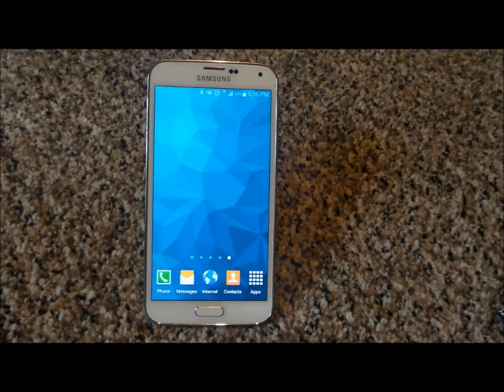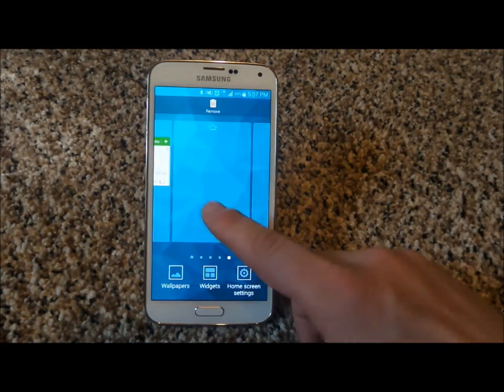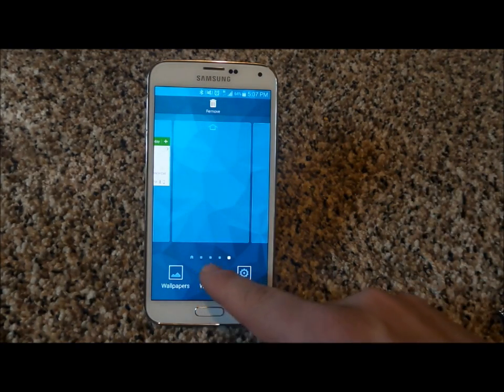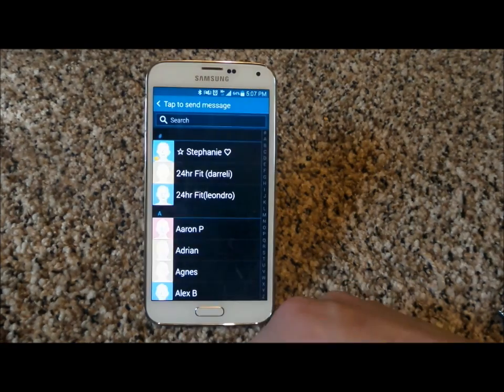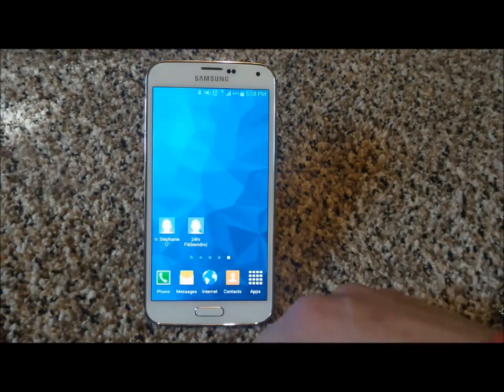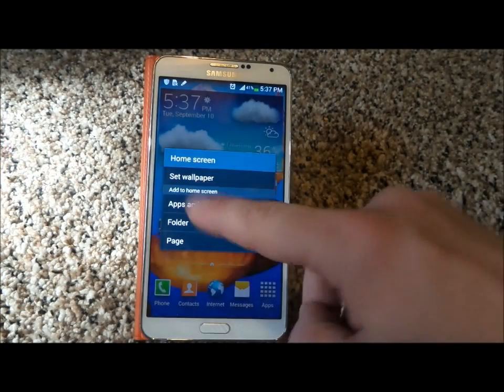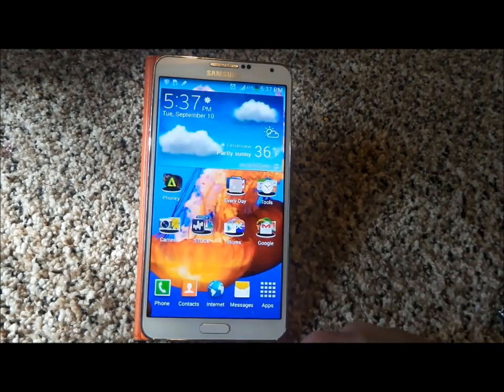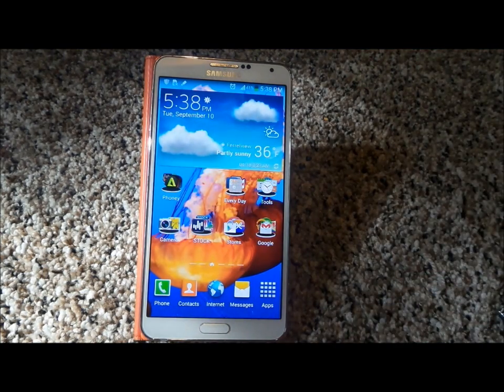Adding A Contact To The Homescreen Of A Samsung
Simple video showing how to add a contact onto your samsung's homescreen using direct dial and direct message.